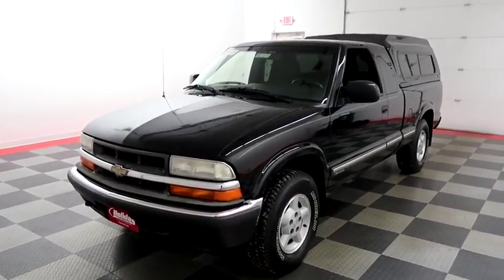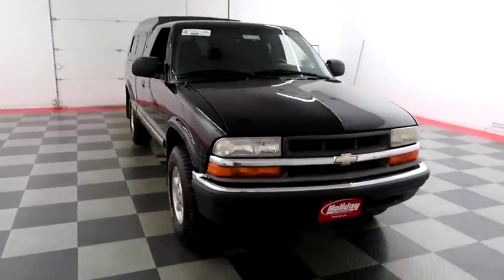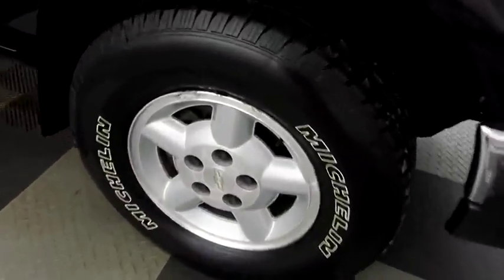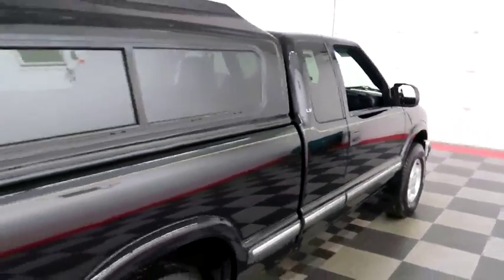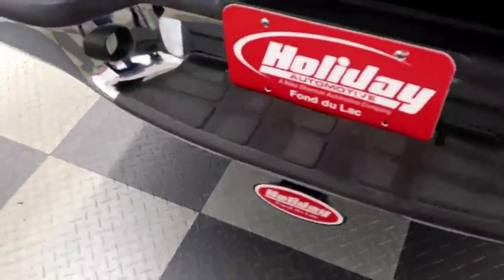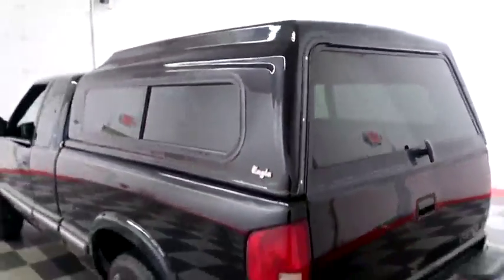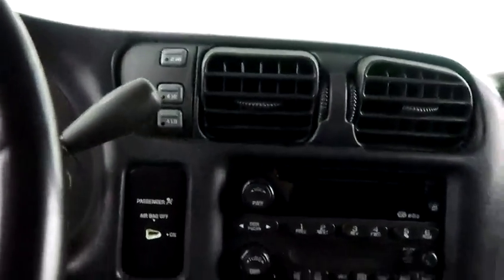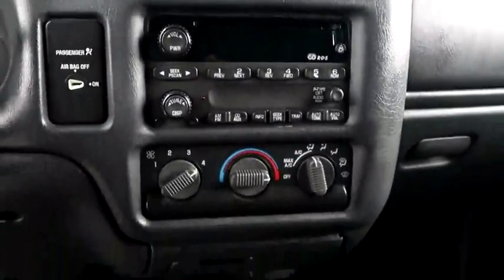2003 Chevrolet S-10 17G1063A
2003 CHEVROLET S-10 Fond du Lac, WI
Stock# 17G1063A

Holiday Automotive
321 N Rolling Meadows Dr. Highway 41 and Highway 23

4.3L V6, S-10 LS, Extended Cab Pickup, 4-Spd Auto w/OD, 4WD, One Owner, Clean Title History, Deluxe Cloth Front Bucket Seats, 15  x 7  Cast Aluminum Wheels.